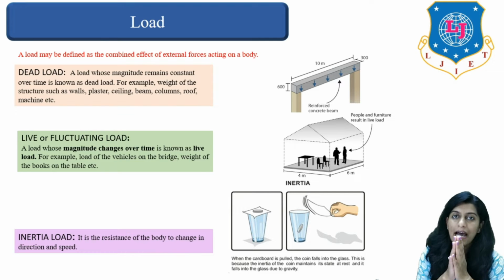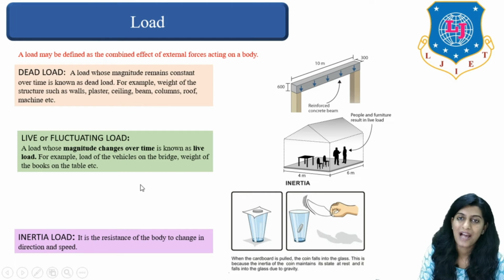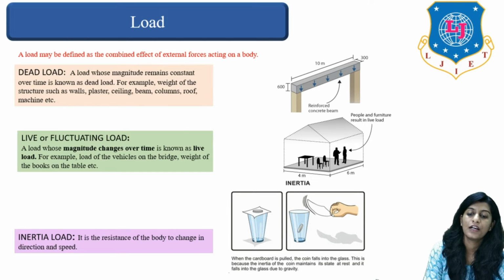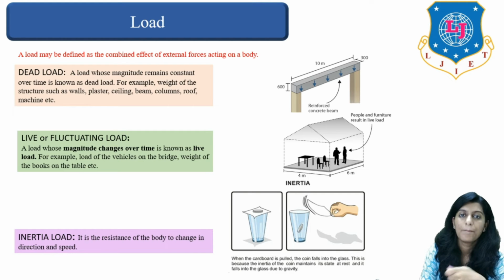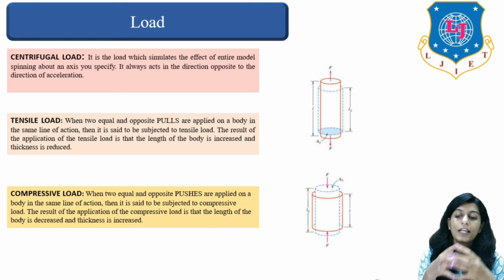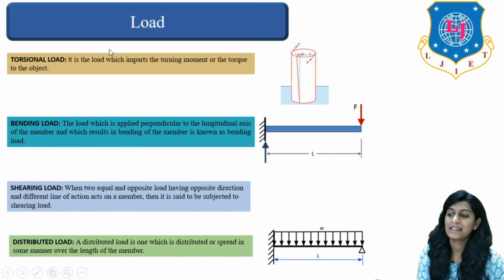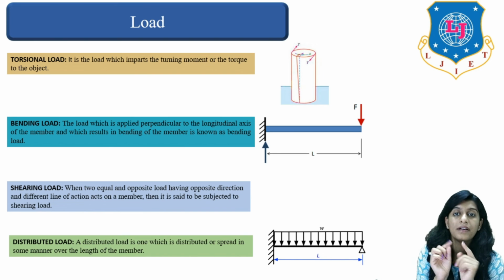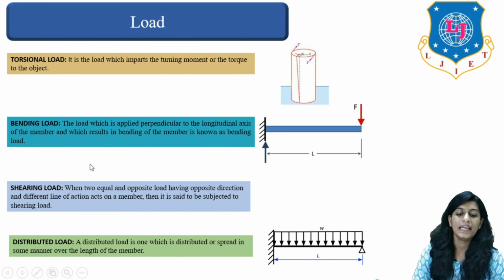Lec-7_Concept of Load